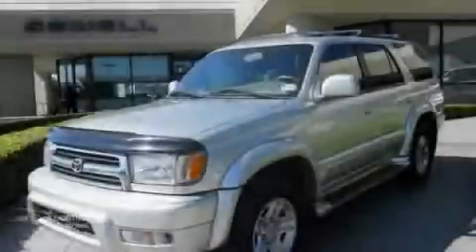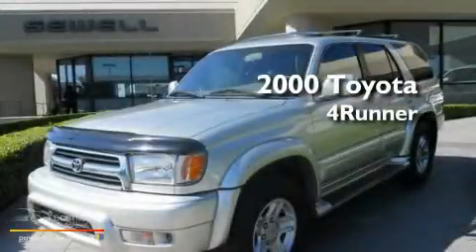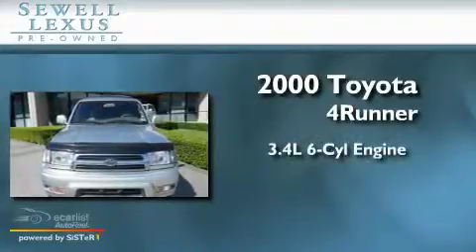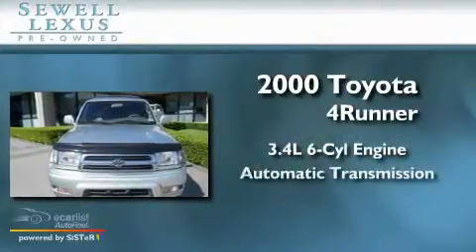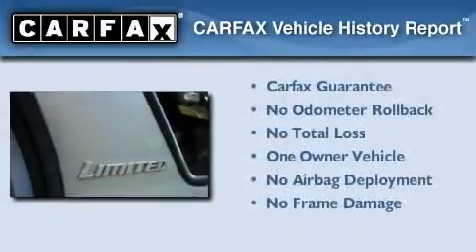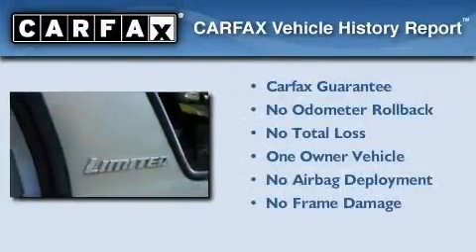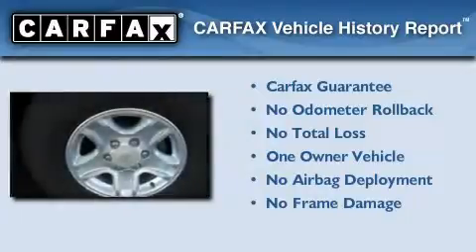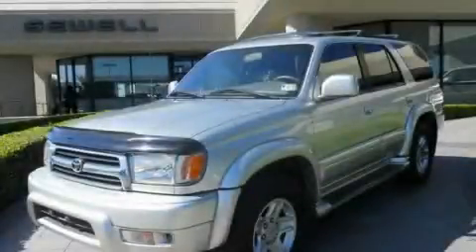2000 Toyota 4Runner Fort Worth TX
Year: 2000
 Make: Toyota
 Model: 4Runner
 Engine: 3.4L DOHC EFI 24-valve V6 engine
 Trans.: Automatic
 Exterior: Silver
 Miles: 167,710
 Interior: Tan

 Preowned 2000 Toyota 4Runner Dallas TX